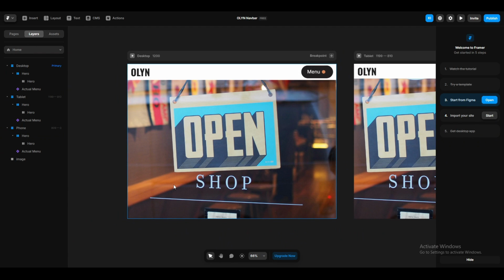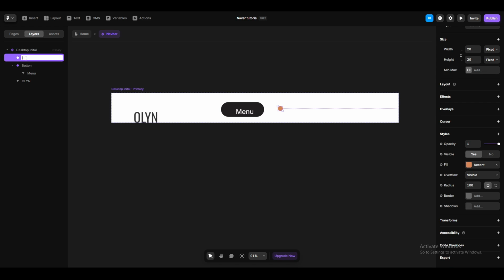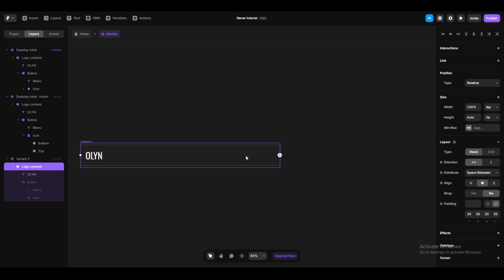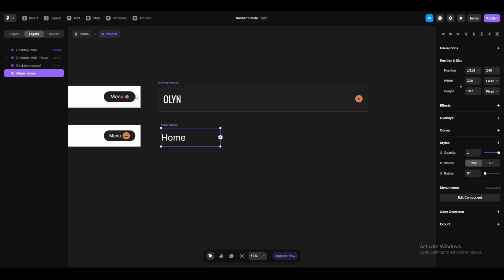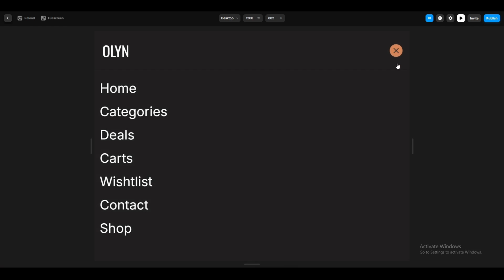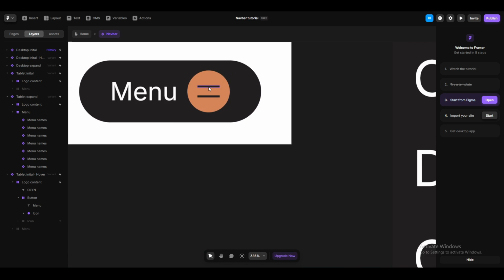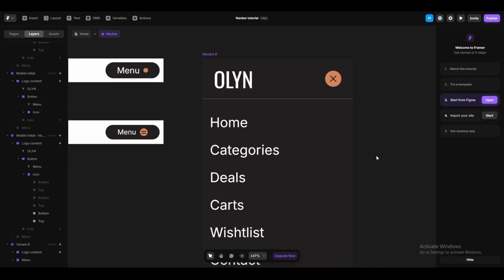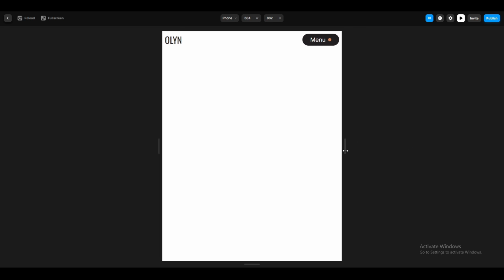How to Create a Modern Responsive Navbar/Menu Using Framer | Step-by-Step Tutorial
In this video, I’ll guide you through creating a modern, responsive navbar (or menu) using Framer, perfect for web and mobile applications. Whether you're a beginner or an experienced designer, this tutorial will help you master creating a flexible, mobile-friendly navigation bar in Framer. 💻

You’ll learn:

How to set up a responsive navbar with simple, clean design principles.
Tips on making your menu adapt seamlessly across devices.
How to add interactivity and animation for an enhanced user experience.